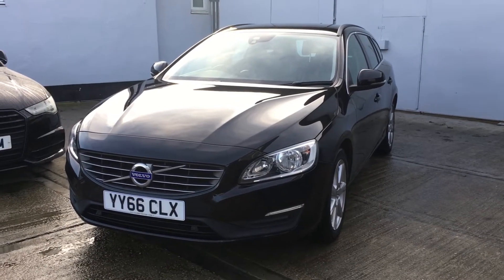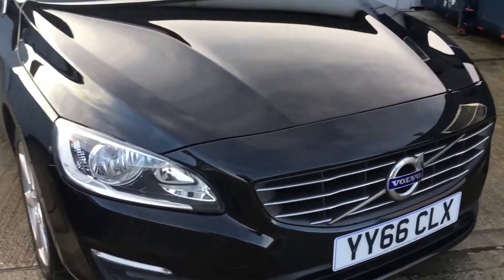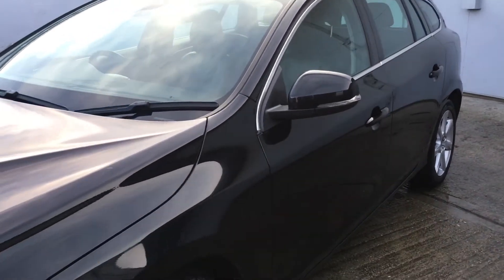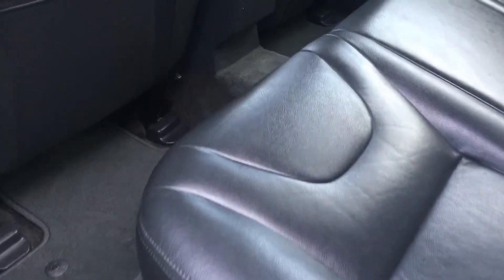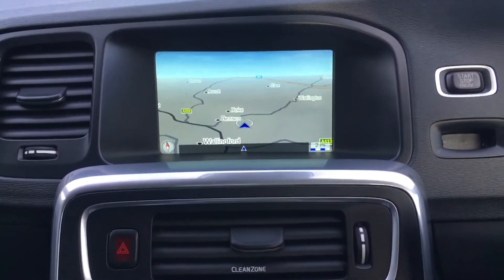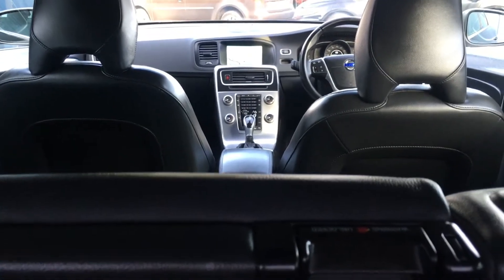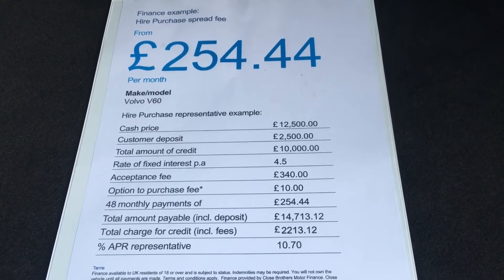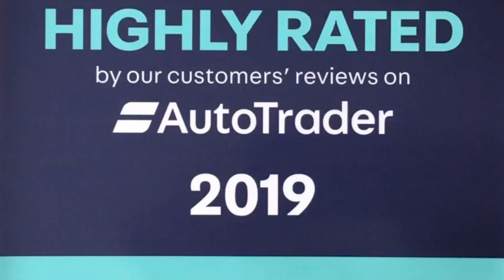2016/66 Volvo 2.0D4 SE Lux Nav Geartronic finished in Onyx Black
Berkshire Used Cars are pleased to offer this One Owner 2016 Volvo V60 for sale. Complete with Full Volvo Service History, Oct 20 MOT And features including Sat Nav, Bluetooth, Heated Leather Seats, Front & Rear Sensors+++